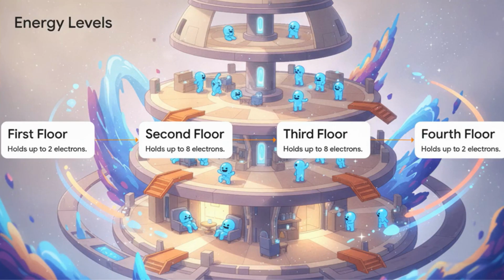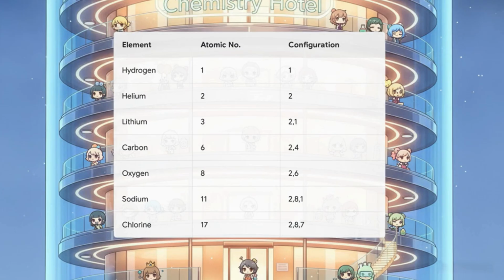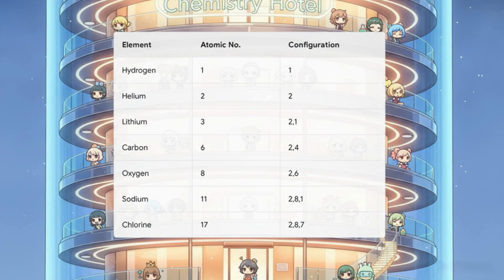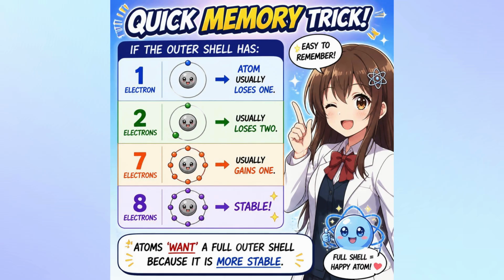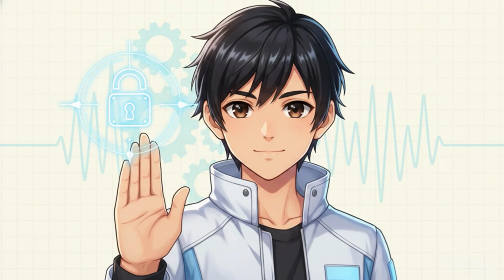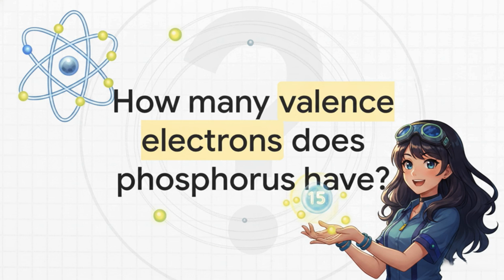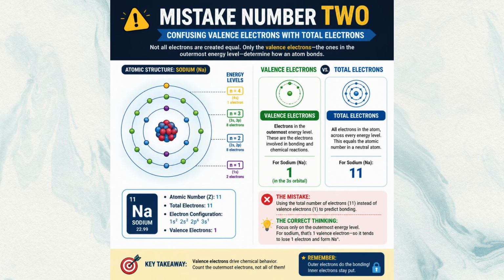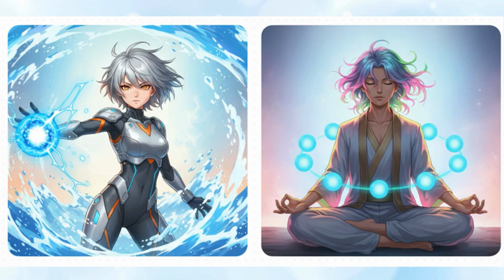🧪 Chemistry Zero to Hero | Complete Chemistry Course for Beginners to Advanced Episode 3 [Electron]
Welcome to Chemistry Zero to Hero by Dr. Ahmed Eid! [Episode 3]

Whether you're starting from scratch or preparing for your final exams, this course is designed to take you from ZERO knowledge to COMPLETE confidence in Chemistry.

🎯 In this course, you will learn:

- Atomic Structure
- Electronic Configuration
- Periodic Table
- Chemical Bonding
- Stoichiometry
- Acids, Bases & Salts
- Redox Reactions
- Organic Chemistry
- Electrolysis
- Energetics
- Rates of Reaction
- Equilibrium
- Qualitative Analysis
- Exam Techniques & Problem Solving
- Past Paper Practice
- Shortcuts, Tips & Tricks

💡 Perfect for:

- IGCSE Cambridge Chemistry
- IGCSE Edexcel Chemistry
- GCSE Students
- Beginners who want to master Chemistry

🔥 Every lesson includes:
✅ Simple explanations
✅ Real-life examples
✅ Exam-style questions
✅ Step-by-step solutions
✅ Memory tricks

Let's master Chemistry together!